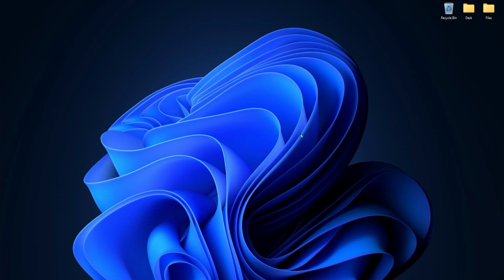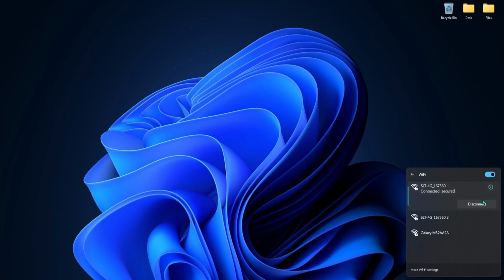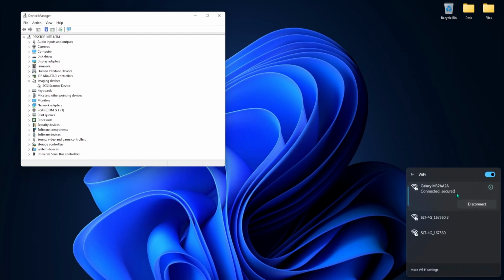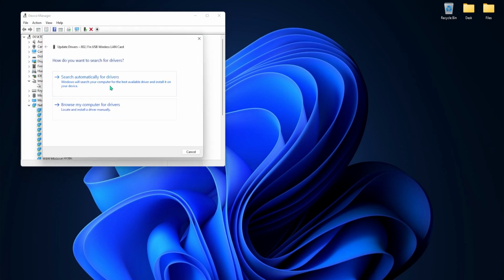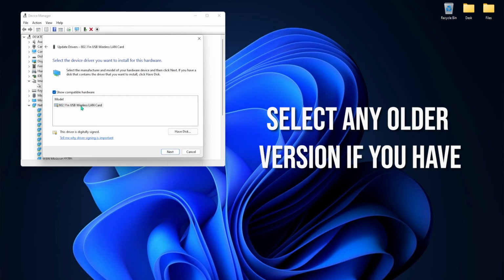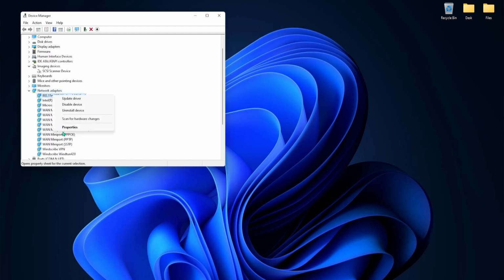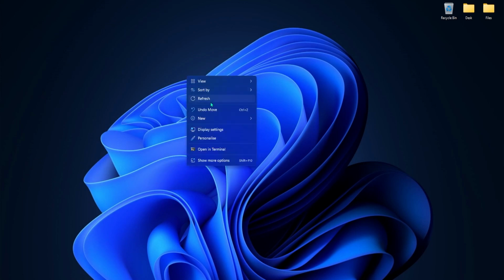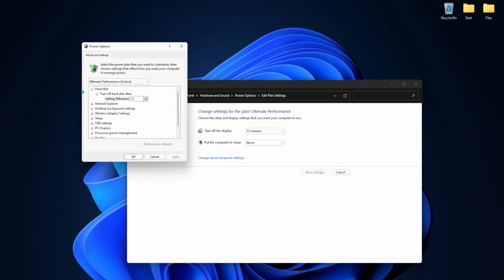Wi-Fi Keeps Disconnecting Windows PC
Are you frustrated with your Wi-Fi constantly dropping on your Windows PC? In this video, we'll show you practical solutions to fix the Wi-Fi disconnection issues once and for all. Watch now and troubleshoot your Wi-Fi problems on Windows PC.